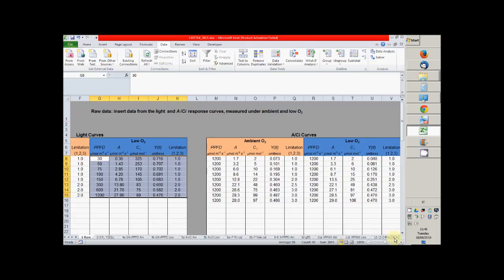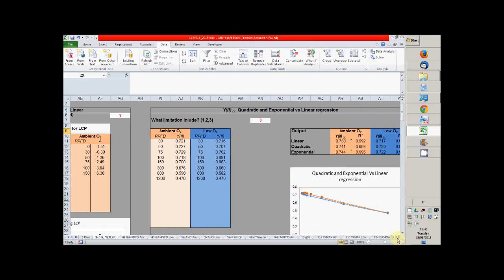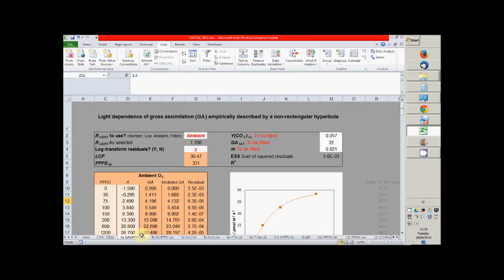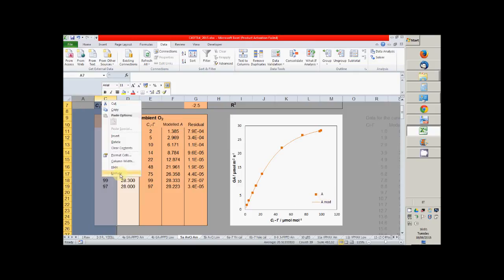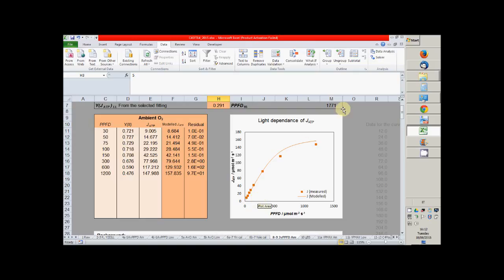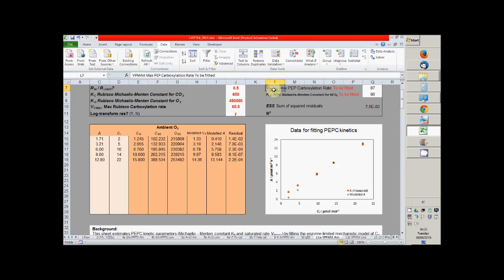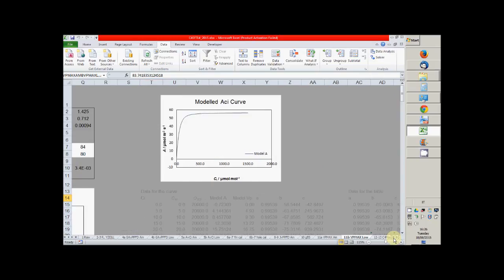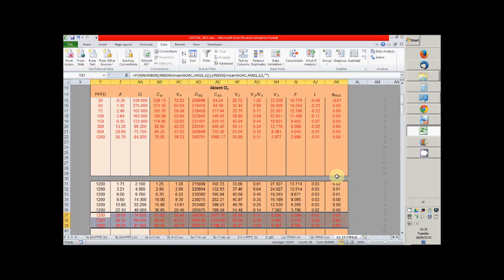C4 EFT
This video demonstrate the use of an Excel workbook, published as: Deriving C4 photosynthetic parameters from combined gas exchange and chlorophyll fluorescence using an Excel tool: theory and practice, in Plant, cell and Environment (2015)